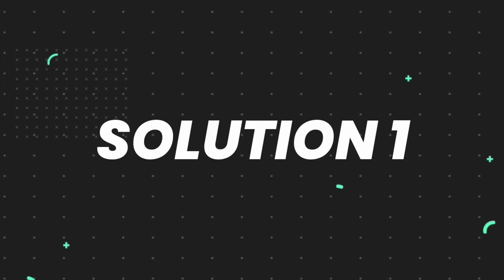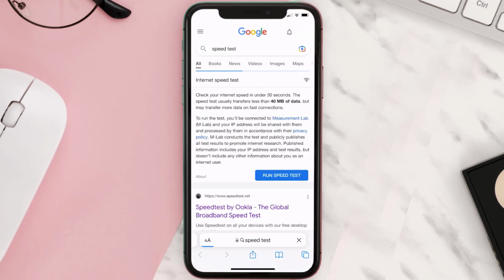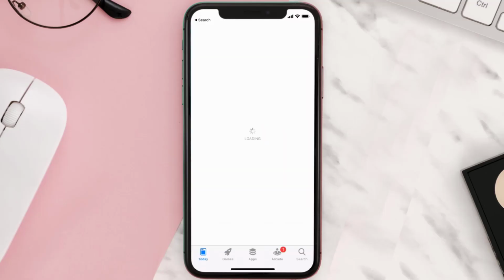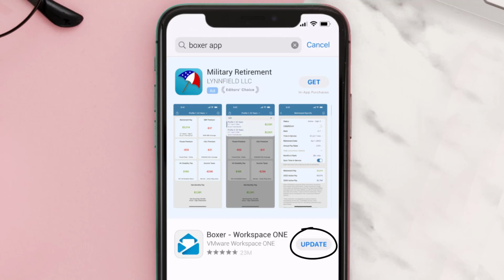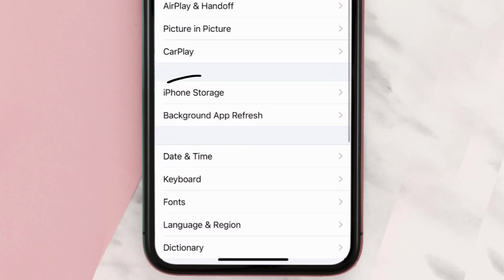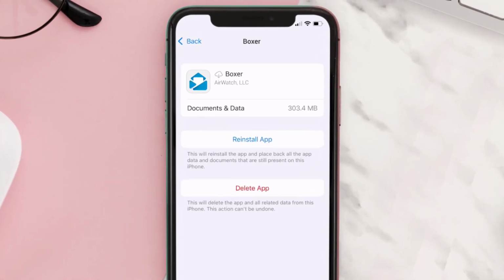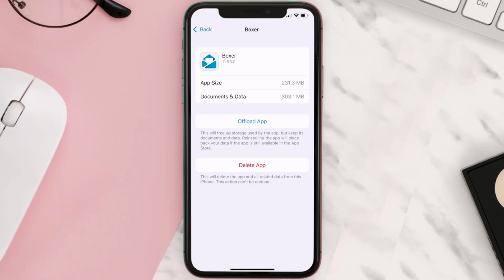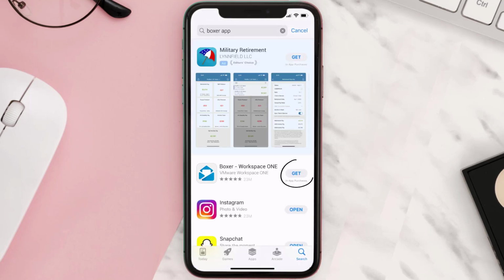Boxer App Error Code 403: How to Fix Boxer App Error Code 403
In this video, I'll show you How to Fix Boxer App Error Code 403. This is the easiest and fastest way to Fix Boxer App Error Code 403. Make sure you watch until the end of this video to find out How to Fix Boxer App Error Code 403 on ios. These methods work on iOS 11 as well as iOS 12, iOS 13, iOS 15 and iOS 16. Hope you enjoy!

Video Parts:
00:00 Intro: How to Fix Boxer App Error Code 403
00:07 1.Speed Test For Boxer App
00:36 2.Solution: Update Boxer App
00:55 3.Solution: Clear Boxer App cache files
01:24 4.Solution: Delete and Reinstall Boxer App
01:46 Outro: Ending